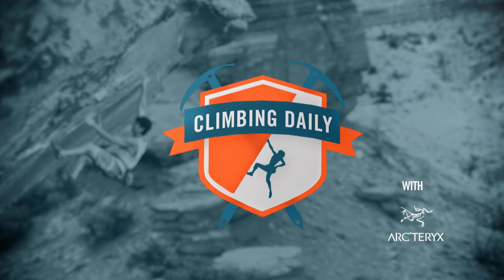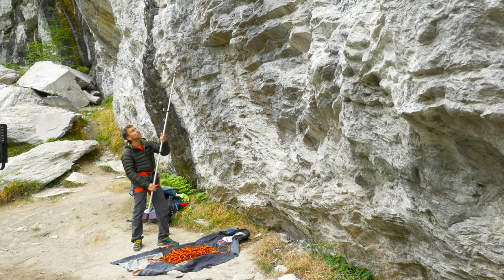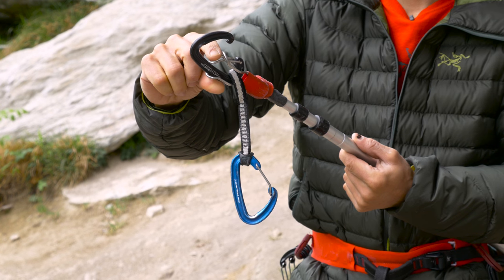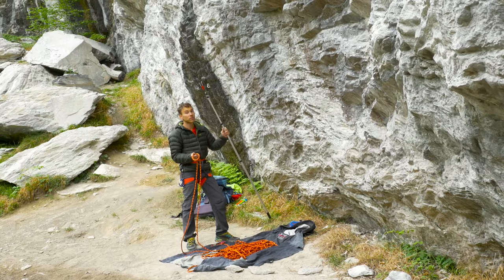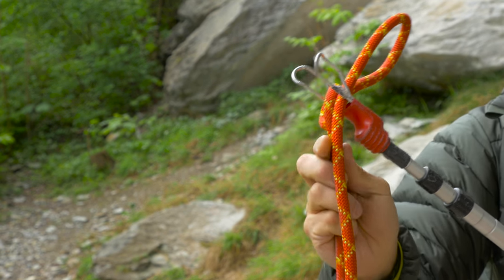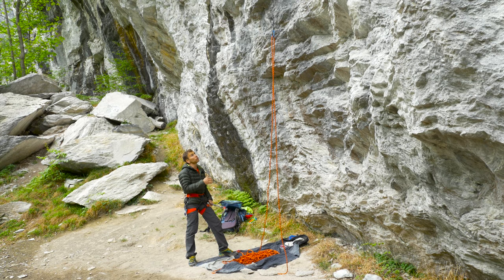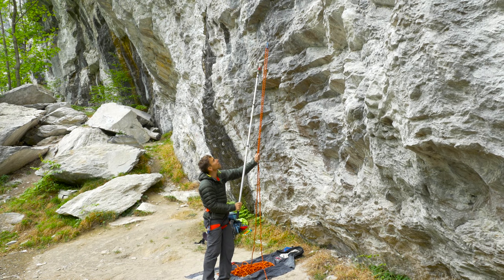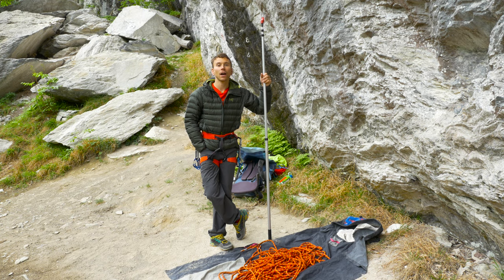Pro Tips From Jonathan Siegrist And A Sick Send From Flagstaff Arizona | Climbing Daily Ep. 716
We've teamed up with EpicTV athlete Jonathan Siegrist to bring you some pro tips for sport climbing. You may think you know how to use a clip stick properly, but Jonathan has some techniques that you may not have seen before.

Then, we're bringing you a sick send from Flagstaff, Arizona, as climber Tyler Wade takes on Chandler Dub All-Stars (7c+) on Puzzle Box Roof, Priest Draw.